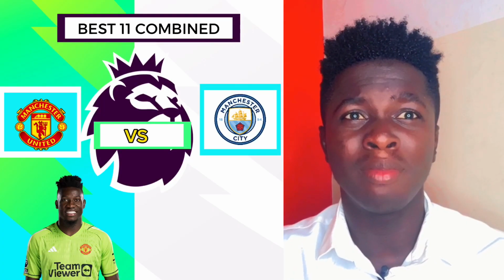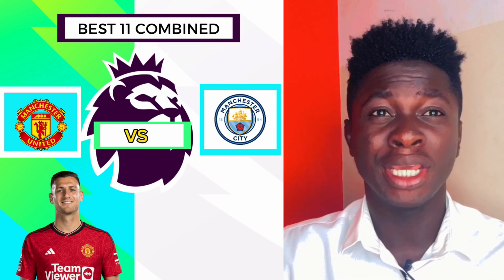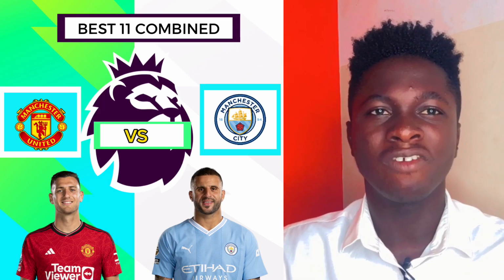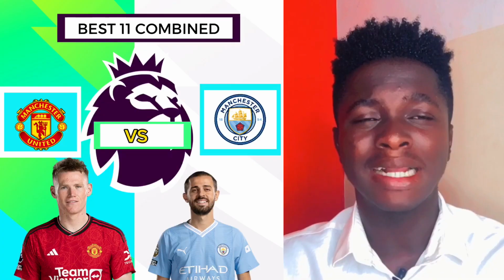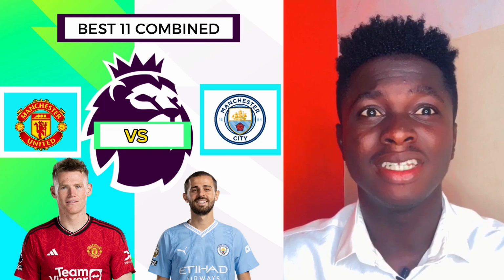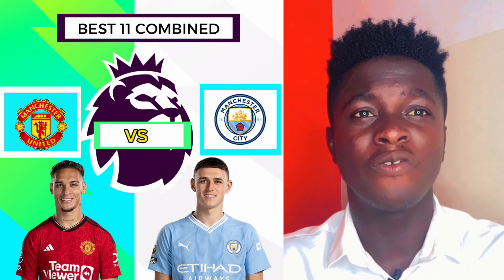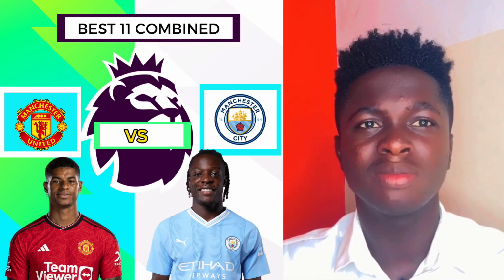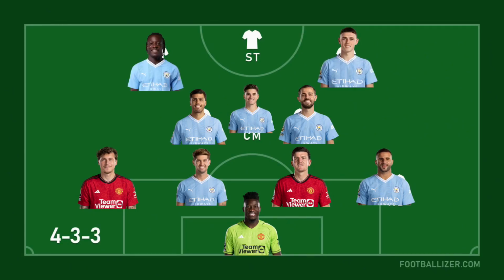Will ONANA & MAGUIRE MAKE YOUR MANCHESTER DERBY COMBINED XI ?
MAN UNITED VS MAN CITY : COMBINED XI

In this video are Man United vs Man City combined best 11 Premier League 23/24.
Comparing player to player who fit the position perfectly base on their current form or experience .

Which includes
Onana vs Oterga
Harry Maguire  vs Akanji
Jonny Evans vs John Stones
Lindeloff vs Gvardiol
Dalot vs Walker
Amrabat vs Rodri
Mactominay vs Bernardo Silver
Bruno Fernandez vs Alvarez
Antony vs Doku
Rashford vs Foden
Hojlund vs Haaland

People from all this listed countries below maybe interested in this video